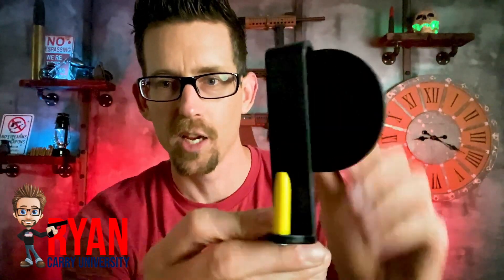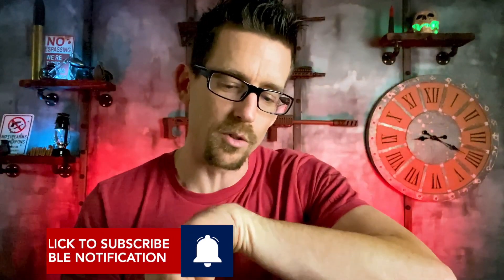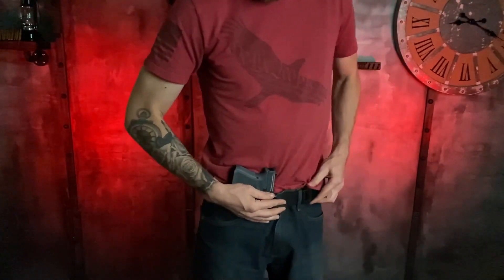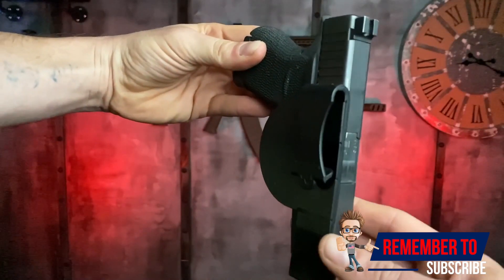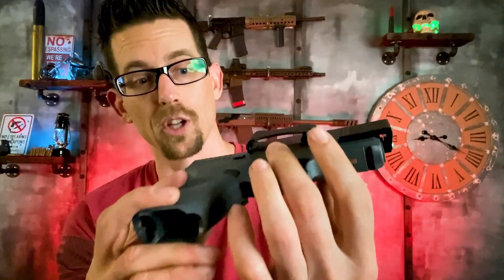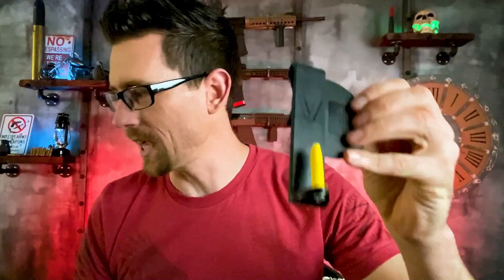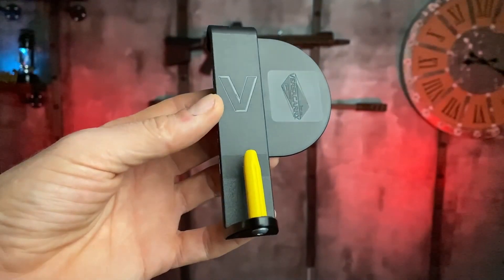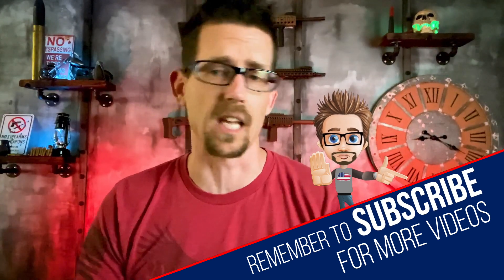Versacarry Zerobulk Holster Review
The Zerobulk holster of Versacarry has a minimalist design which makes it one of the smallest in the market today. The lack of materials is one of the reasons why this is way cheaper compared to other holsters but the question is, how did it affect the quality of this holster? In this video, Ryan will share with you his thoughts about the Zerobulk holster and will demonstrate how to install it.

TRAINING COURSES
Florida Concealed Carry Course

TimeStamps
0:00 Intro
0:03 The Versacarry Zerobulk Holster
0:11 How to install the Versacarry Zerobulk holster?
0:26 Wearing the holster
0:51 What I don't like about the Versacarry Zerobulk holster
1:22 How much does the Versacarry Zerobulk holster cost?
1:27 Thumbs up or thumbs down?
FOLLOW ME IN THESE PLACES FOR UPDATES

JOIN RYAN  LIVE
Join Ryan every Monday at 7 pm eastern standard time as he goes live answering your questions about guns, concealed carry, and Florida concealed carry law.

To get notified of our next live stream text Sheepdog to 81257 or visit our

ABOUT CARRY UNIVERSITY
Carry University is a firearms training and education company based in Florida. Our goal is to help our students develop a deep understanding of Florida Concealed Carry Law, obtain a Florida concealed weapons permit, and develop the skills, mindset, and knowledge necessary to identify, avoid and dominate a violent attack.